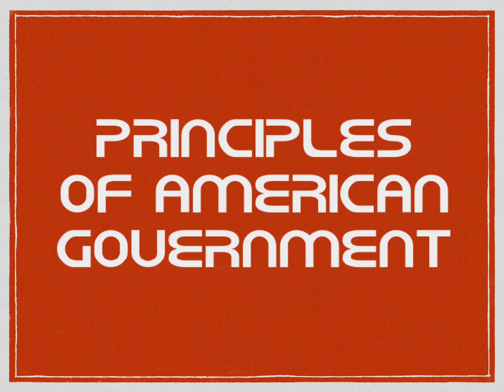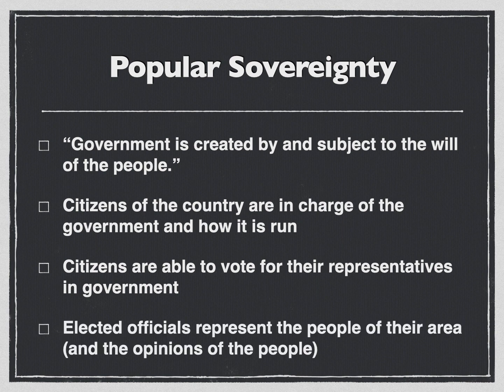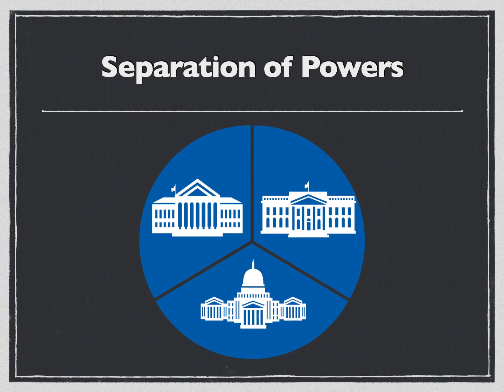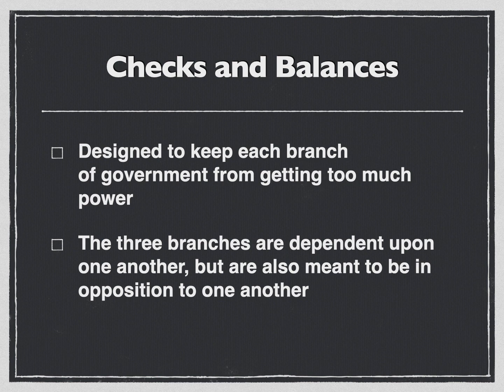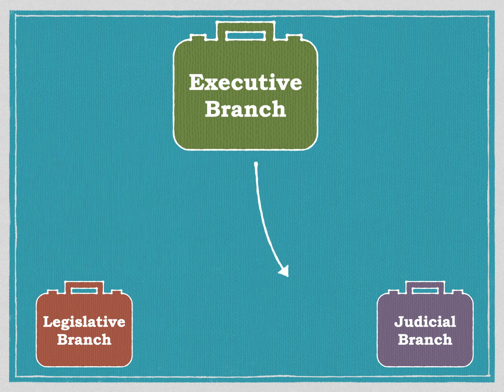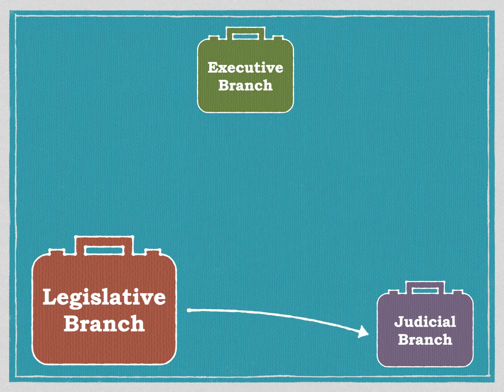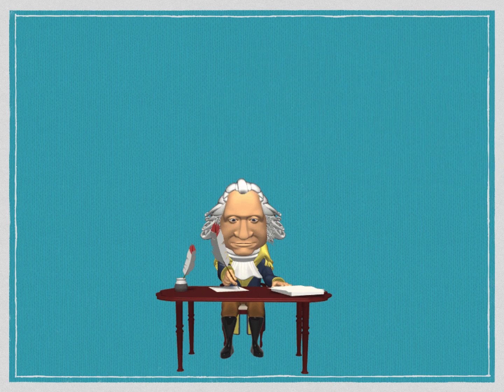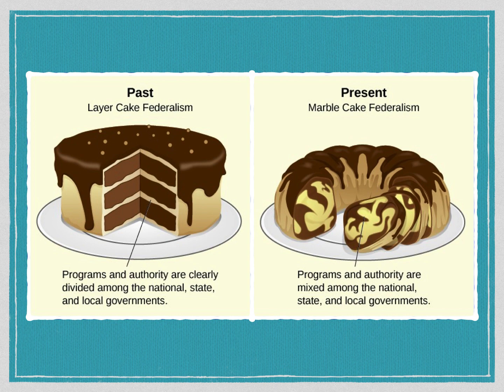Principles of American Government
This social studies lesson explains the six principles of government that form the basis for our American government. A bit of philosophy and political science in this one!

NOTE: To keep this lesson helpful and beneficial for GED students, kindly refrain from any political commentary in the comments. If anyone starts that nonsense, I'll have to immediately turn off comments.